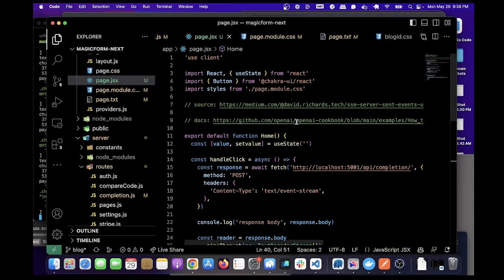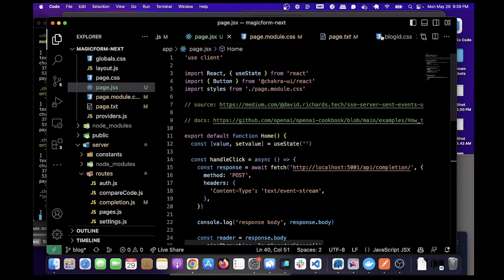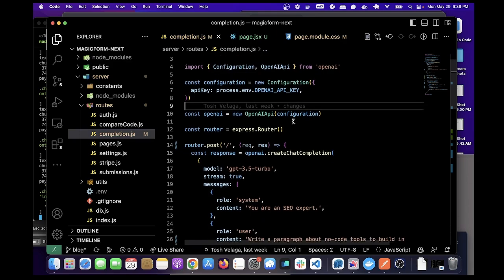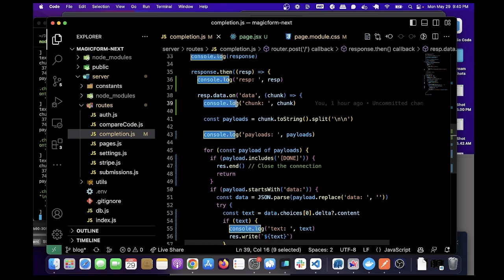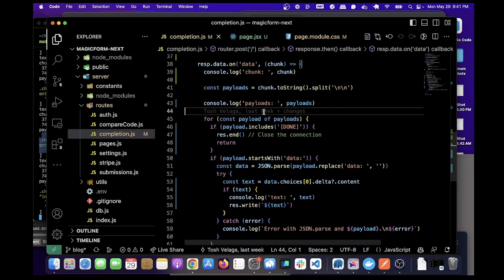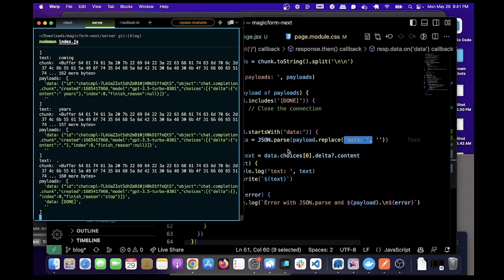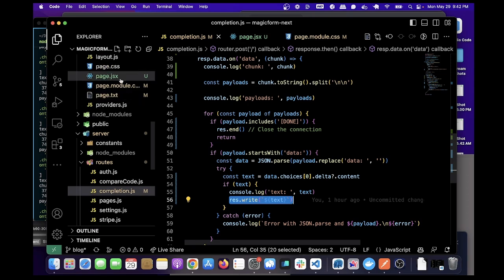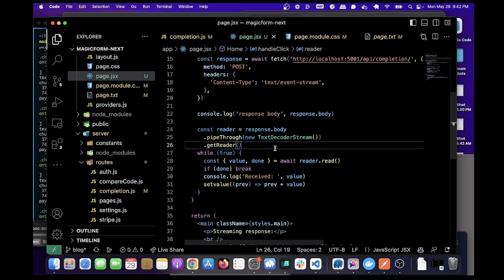Streaming OpenAI Chat Completions Using React and Node JS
In this tutorial we go over the code for an endpoint that allows us to stream back a response from the OpenAI chat completion API. We use a Node JS server and a React JS frontend.